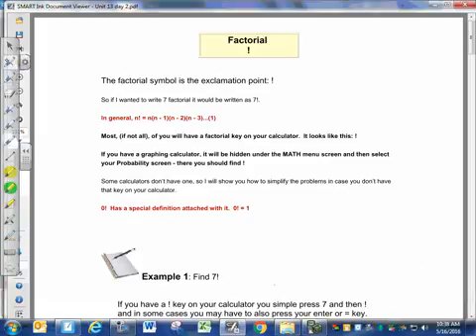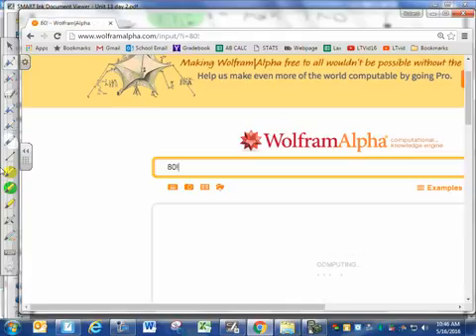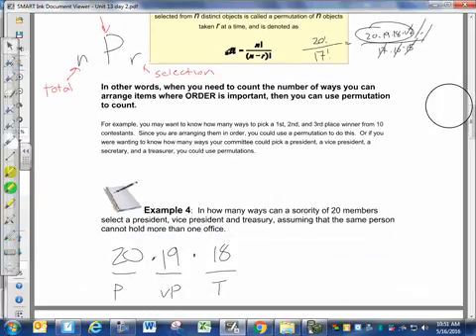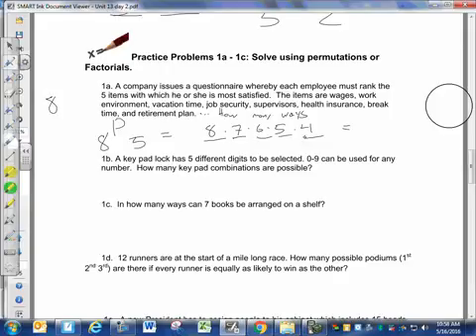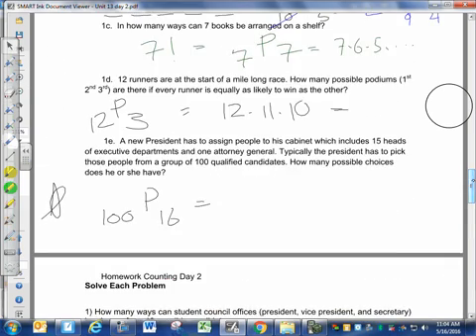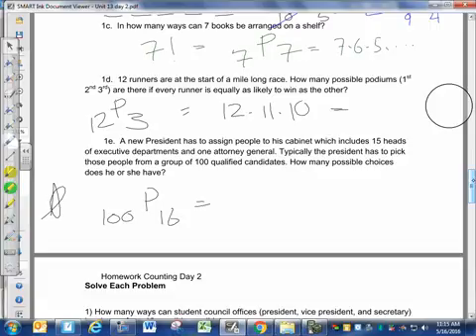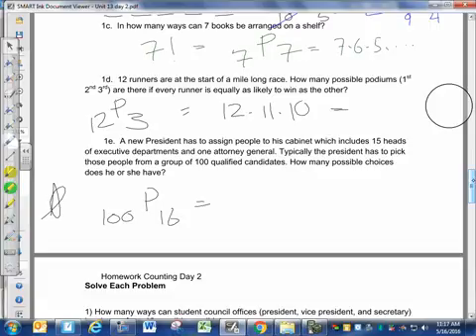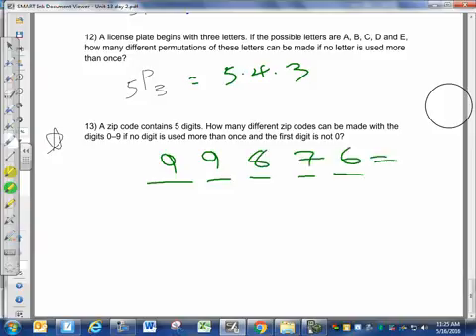Basic Counting... Factorials/Permutations